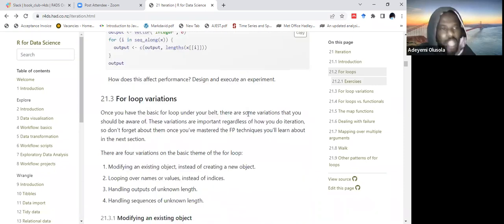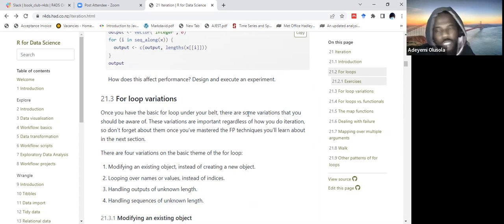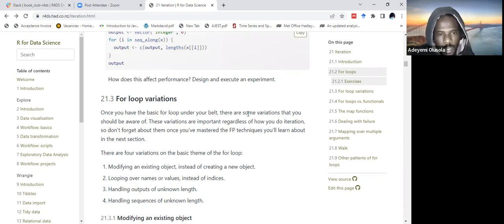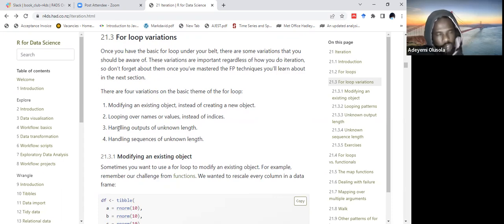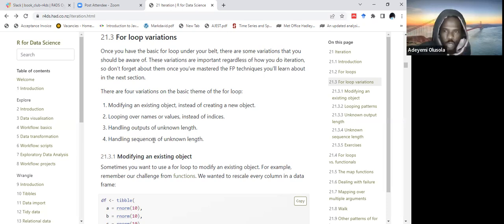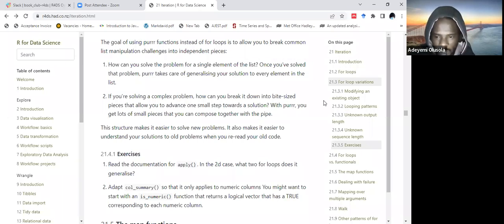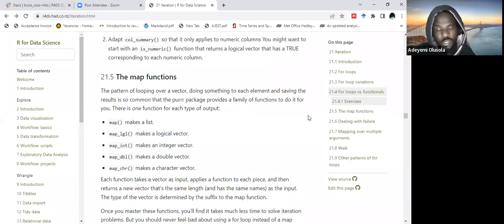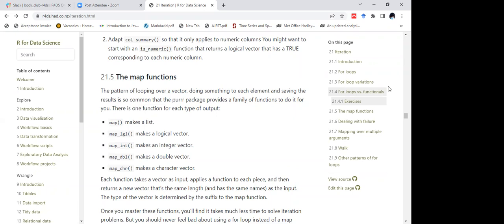R for Data Science: Iteration Part 1 (r4ds06 21)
Adeyemi Olusola begins Chapter 21 ("Iteration")  from R for Data Science by Hadley Wickham & Garrett Grolemund on 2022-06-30, to the R4DS Book Club. Cohort 6